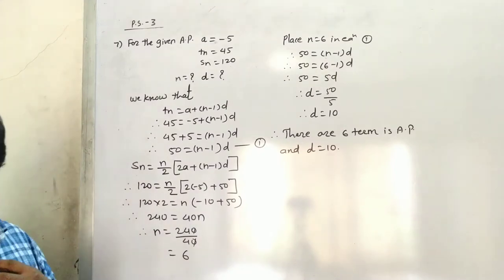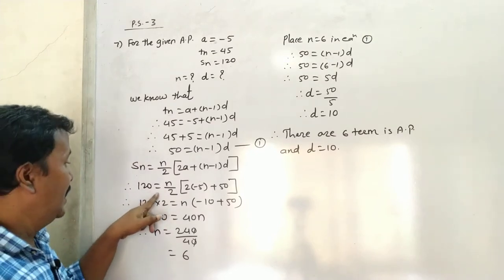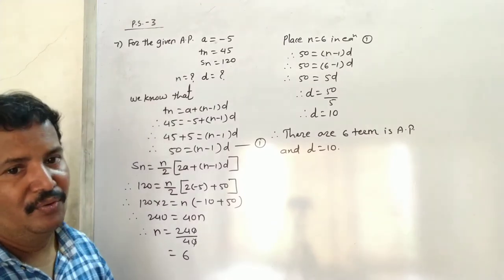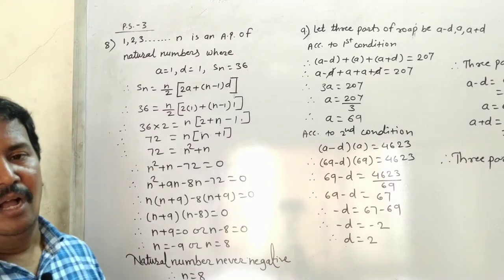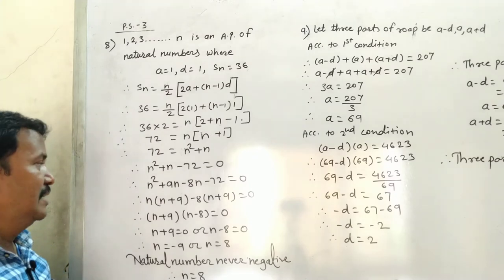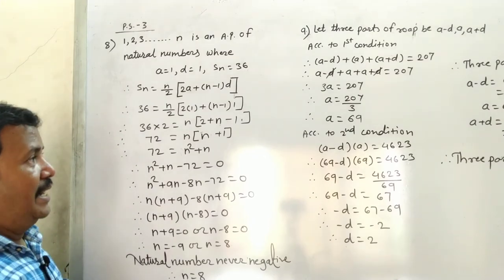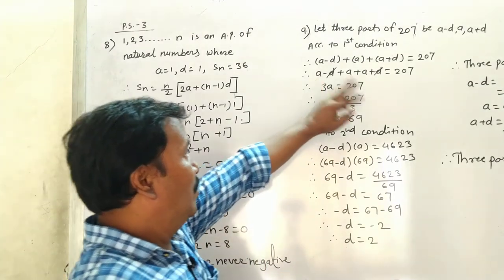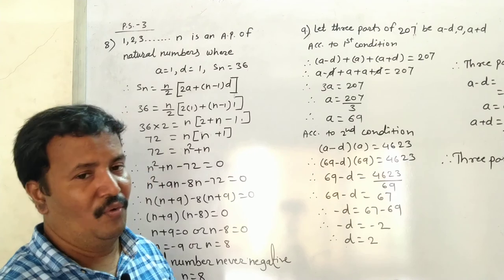Class 10th | SSC | Maths 1 | Chap 3 | PS 3 | Q7 to Q9